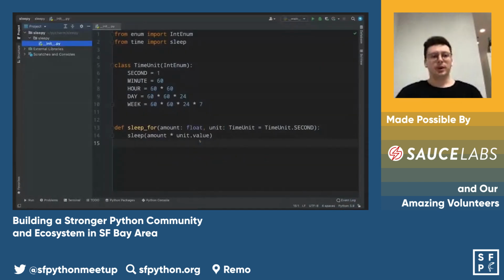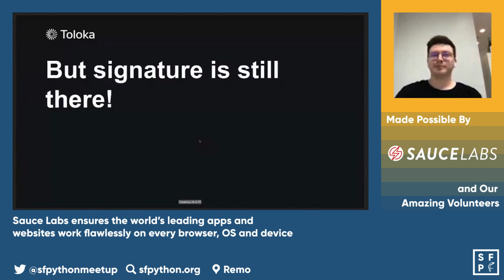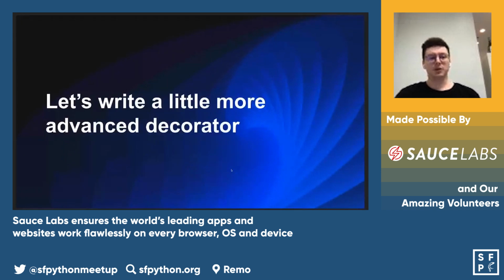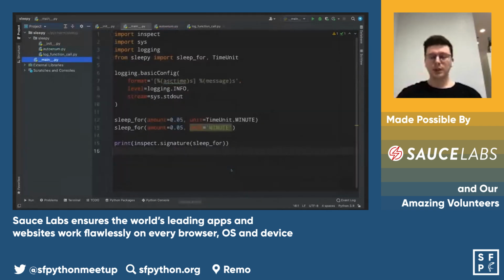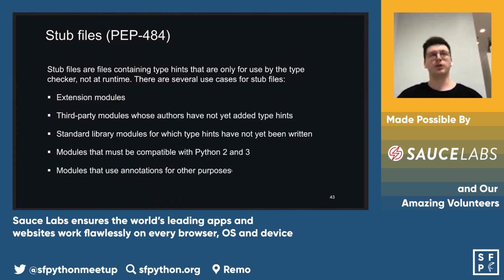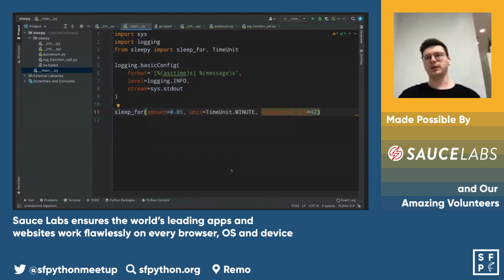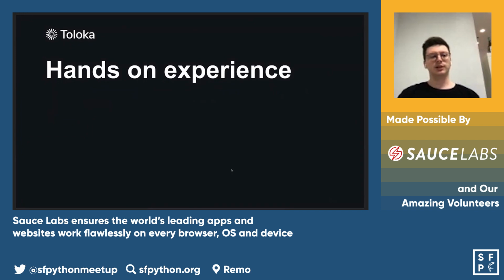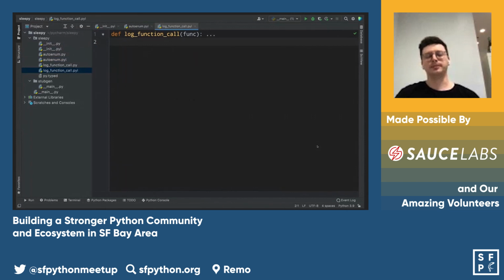How to deal with poor code analysis support - Vladimir Losev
SF Python Meetup August 18, 2021

Learn solutions around poor code analysis support for your generator, metaclass, and code generation heavy project with Vladimir Losev, Head of the Crowdsourcing Tools & Development Group @ Toloka.